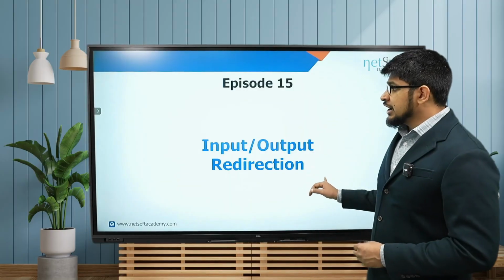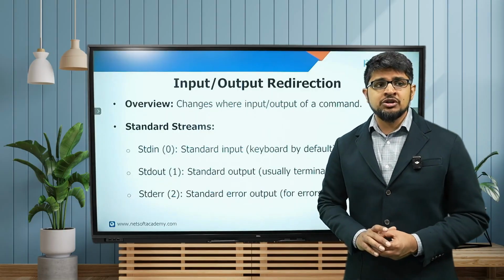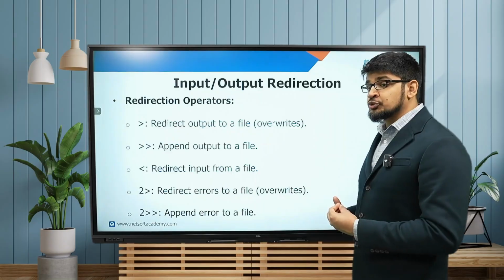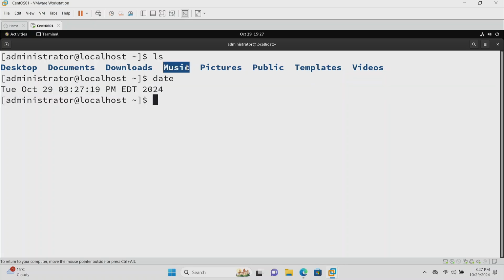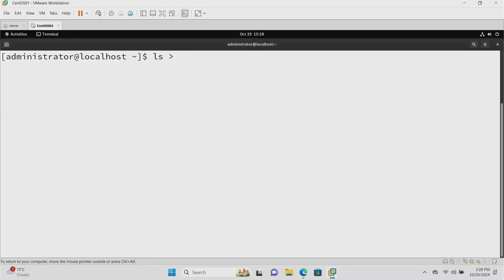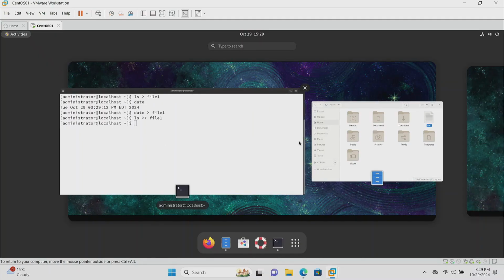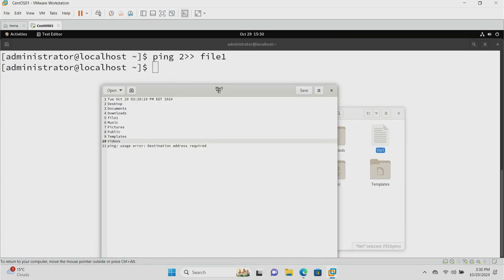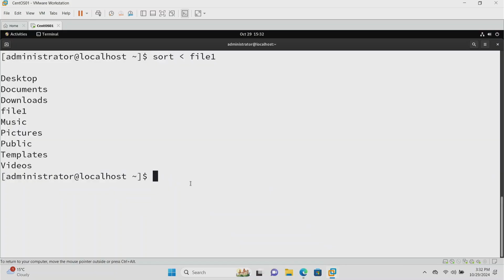Master Linux I/O Redirection Learn Input Output and Error Stream Handling Easily - Episode 15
Learn how to manage Linux input, output, and error redirection like a pro!
In this detailed tutorial, we cover everything you need to know about redirecting standard input (stdin), standard output (stdout), and error streams (stderr) using Linux commands.

Whether you’re a systems administrator, DevOps engineer, or a Linux enthusiast, understanding redirection is key to controlling command execution and collecting outputs in files or logs.

• What is Linux I/O redirection
• Difference between stdin, stdout, and stderr
• Redirecting output to files
• Appending outputs and errors
• Redirecting input from files
• Real-life examples for scripts and command-line usage
• Boost your Linux skills today and never lose command output again!

💻 Try this in your terminal: Use for output, → for append, → for input, and 2 for error redirection.